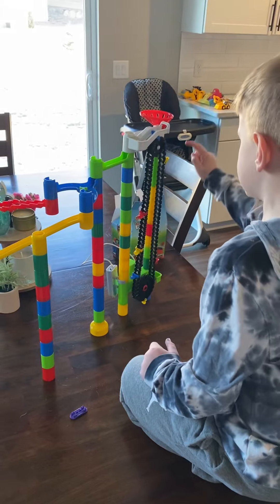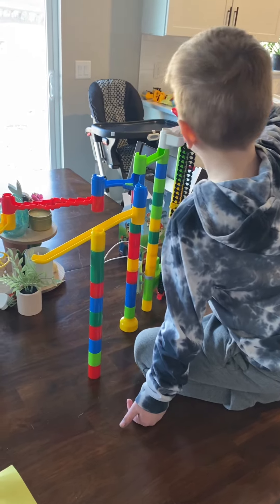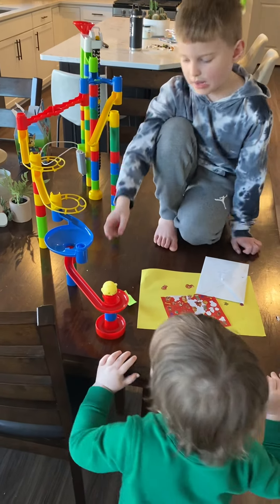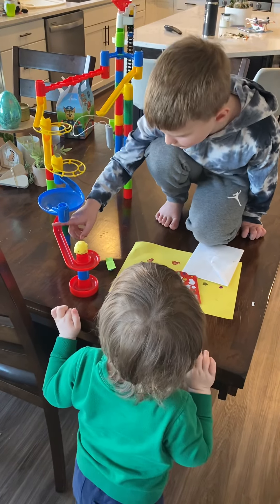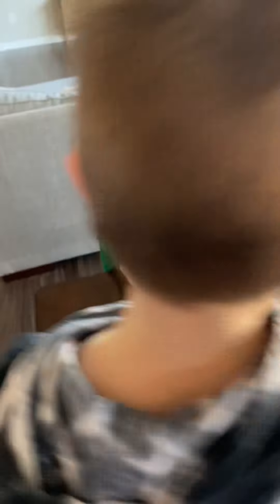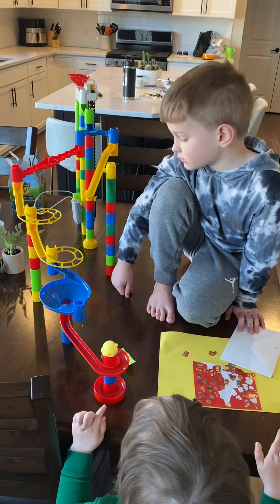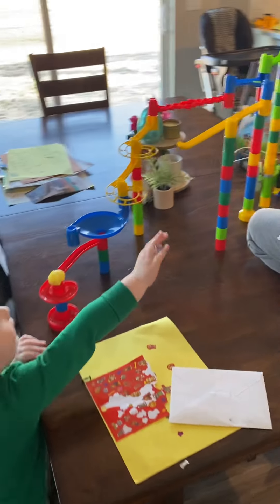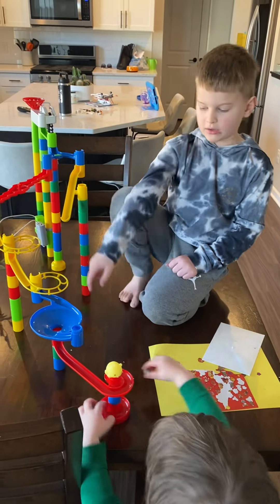Marble Maze Review - crazy, fast, awesome